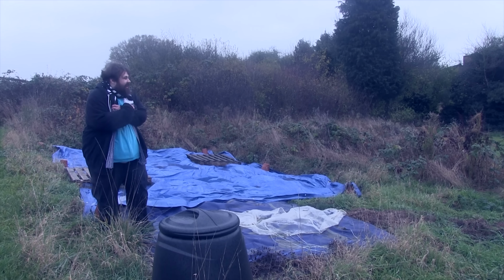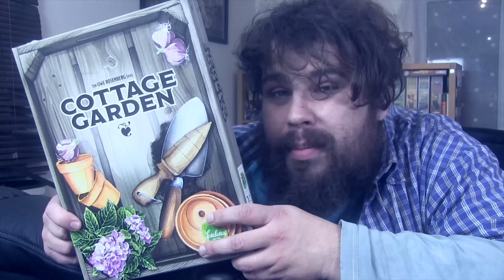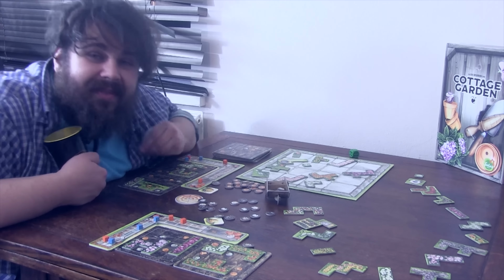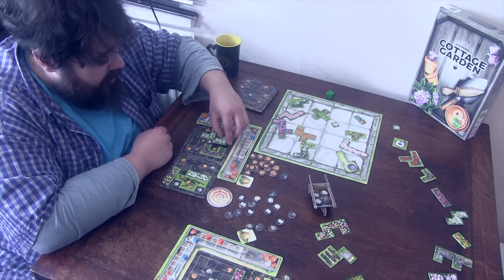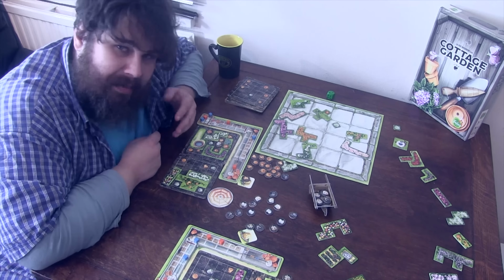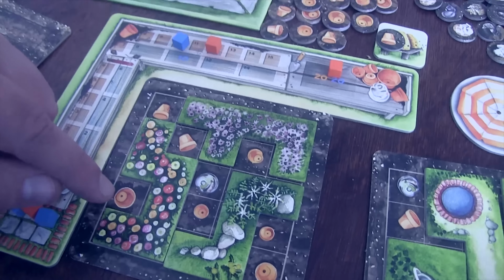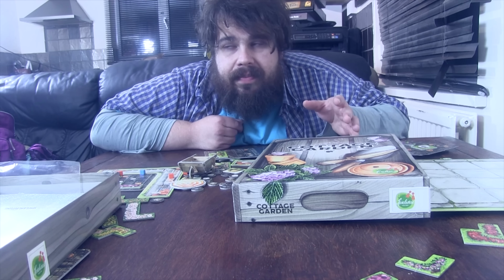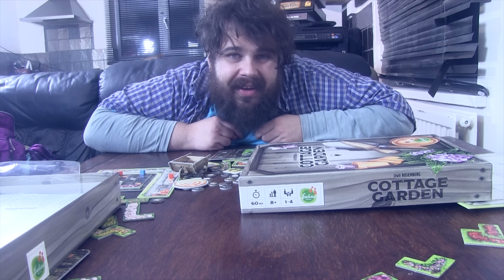Cottage Garden Review - More Fun Than Real Gardening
Efka delivers a shed of critique to this gardening themed tetris tile game.